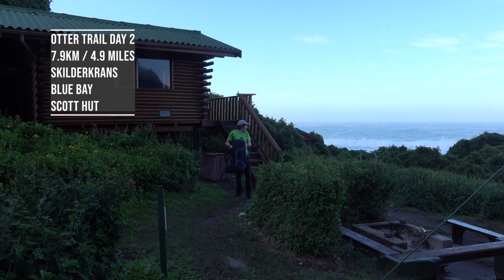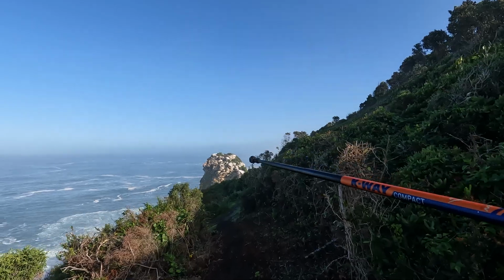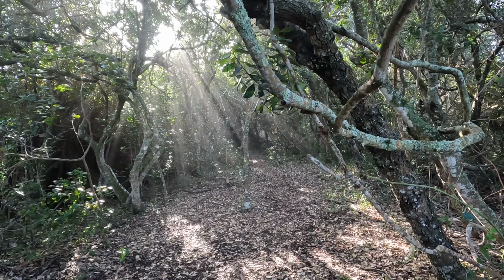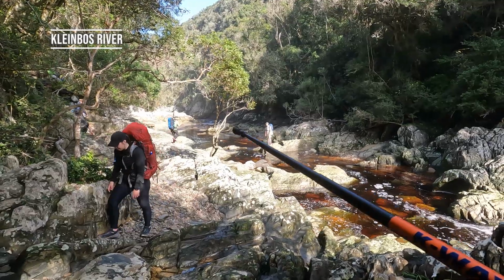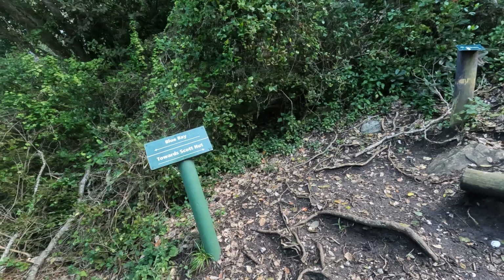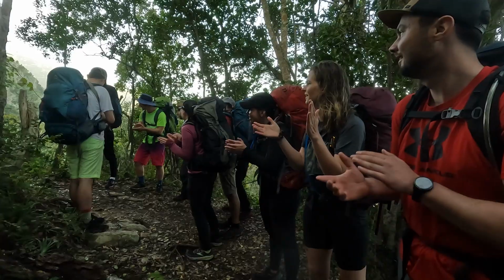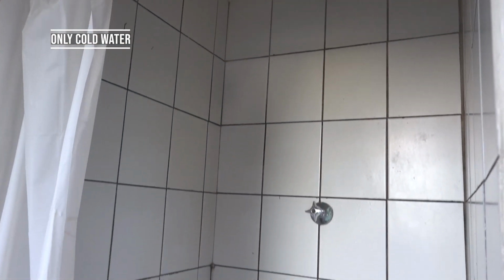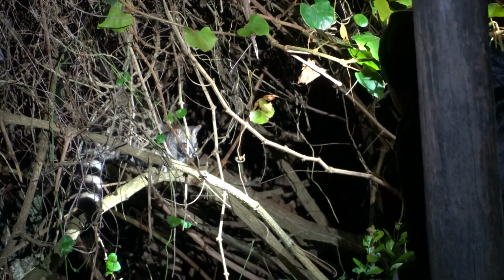Otter Trail DAY TWO | SKILDERKRANS, KLEINBOS RIVER, BLUE BAY, SCOTT HUT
On day 2 of The Otter Trail in South Africa, we visit Skilderkrans, cross the Kleinbos River, relax on the beach at Blue Bay and finally reach Scott Hut where we make friends with the wildlife.

Here is a link to a playlist with all The Otter Trail videos in one place